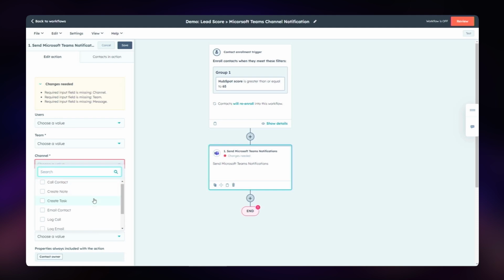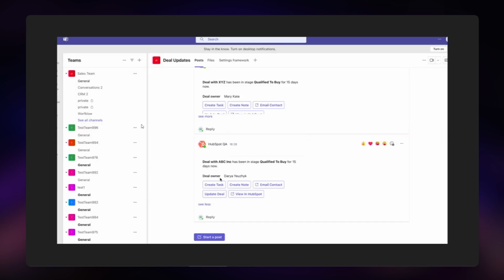Actionable Notifications in HubSpot's Microsoft Teams Integration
Do you use the Microsoft Teams integration for HubSpot? If so, this brand new HubSpot feature is for you...

Users are no longer limited to merely passing information from HubSpot through to Microsoft Teams, but notifications off the back of workflows are actually now actionable.

Find out more from our Solutions Architect, Ashley.